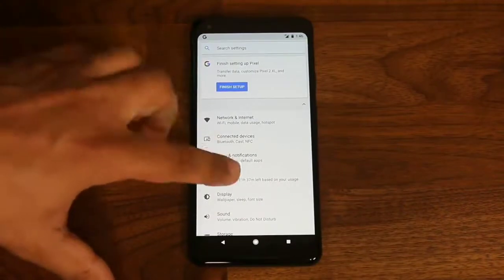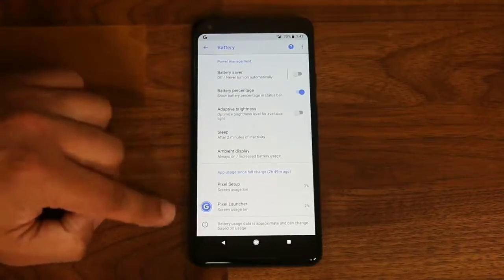Google pixel 2 XL Unboxing || full Review || Features